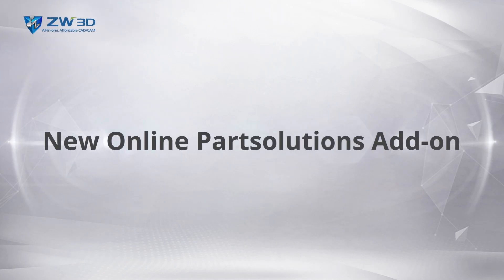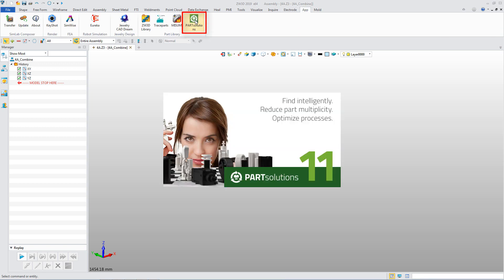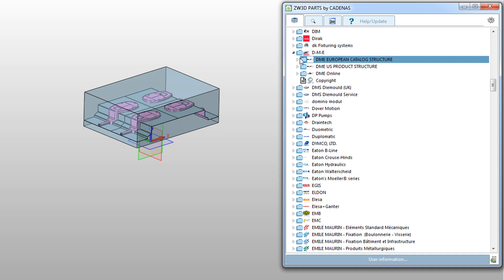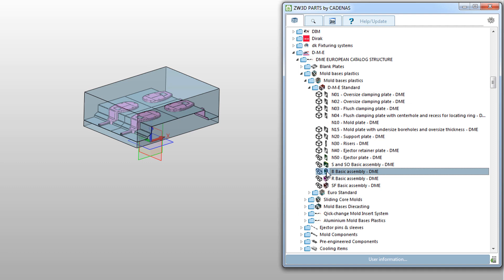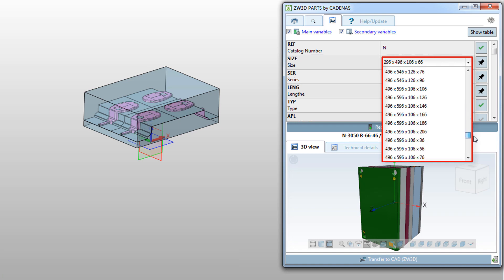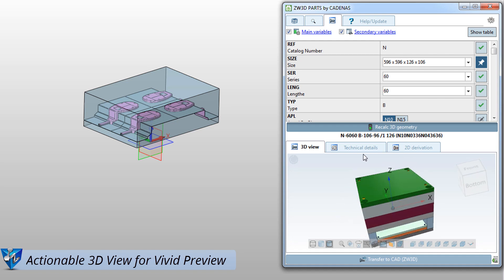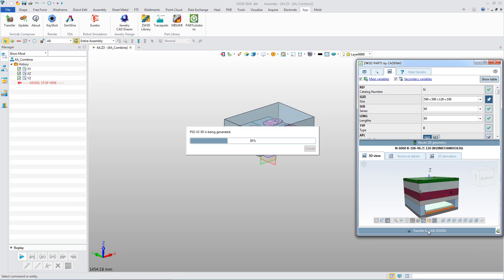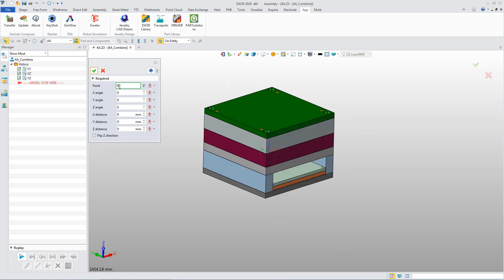ZW3D 2019 - New Online Partsolutions Add-on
Watch the video to see how to use the integrated online Partsolutions library, which helps engineers and purchasers easily find and reuse the standard parts to speed up the design process.

More than 500 certified suppliers CAD catalogs are available, which promote enterprise standardization and reduce engineering costs.